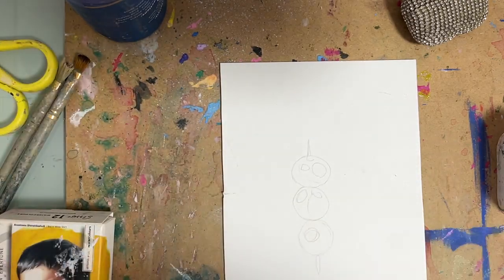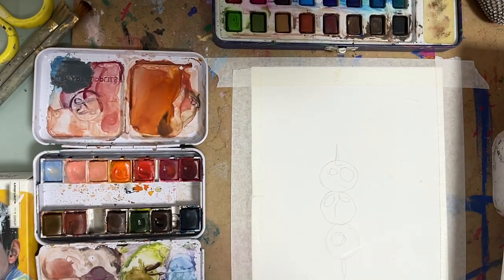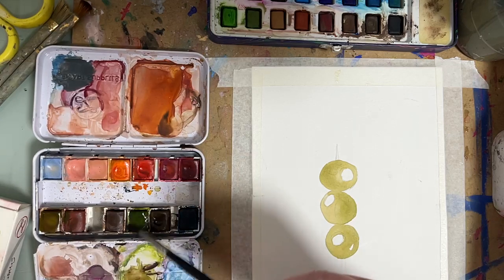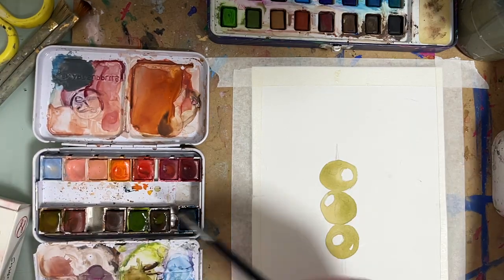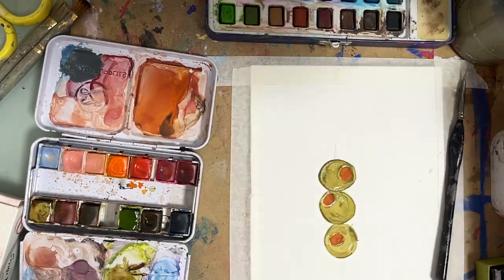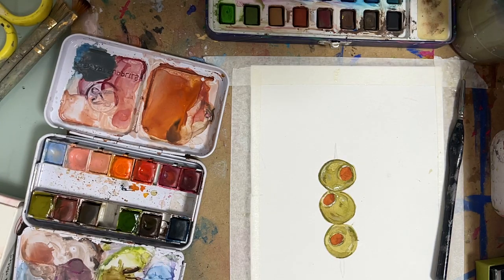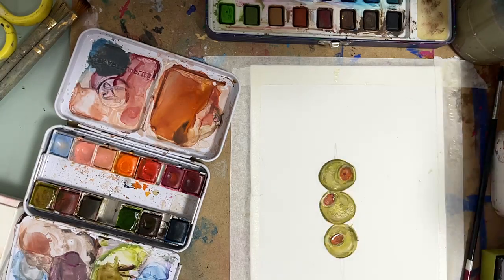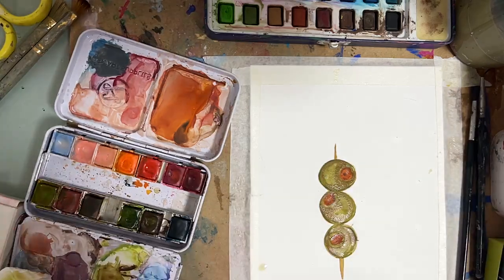Olives in watercolor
This video was recorded during our Facebook Live which takes place twice a week in our Facebook Group.